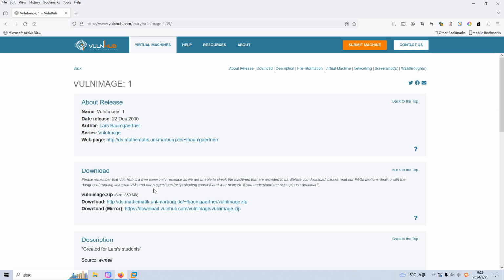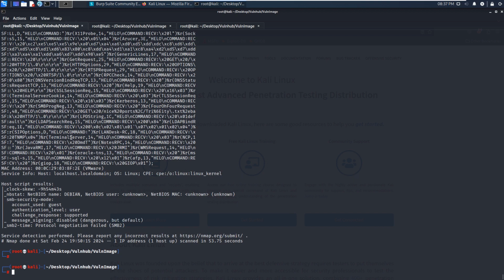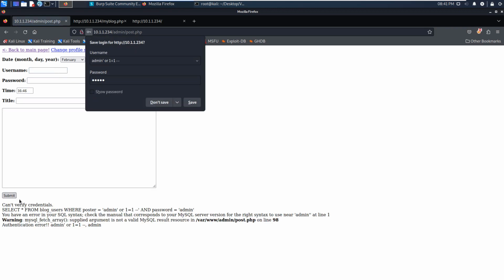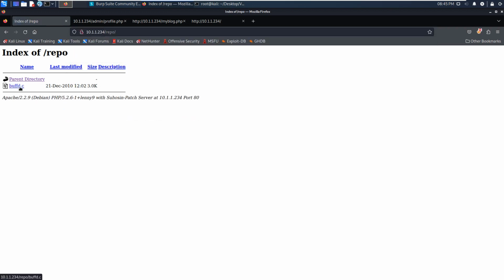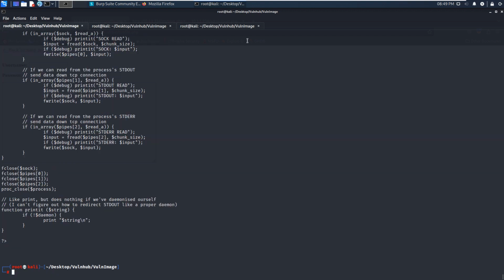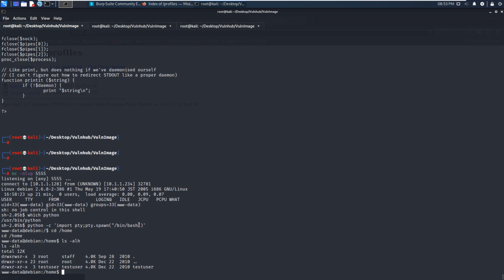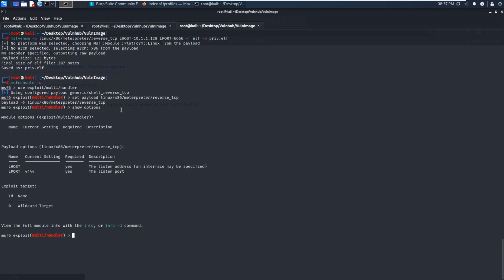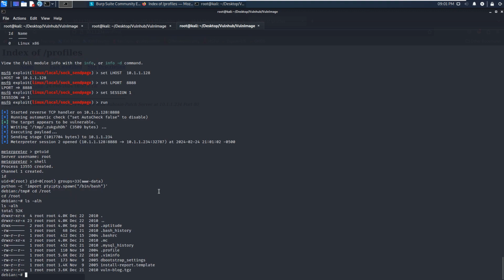Cyber Security | Ethical Hacking | Pentesting Lab | Vulnhub | Walkthrough | VulnImage 1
Virtual Machine Name:VulnImage: 1
Tips:
1. This machine is a bit old, however, this won't make it bad one.
2. Login bypass technique
3. msfvenom
4. msfconsole